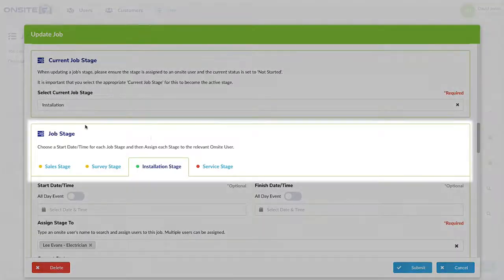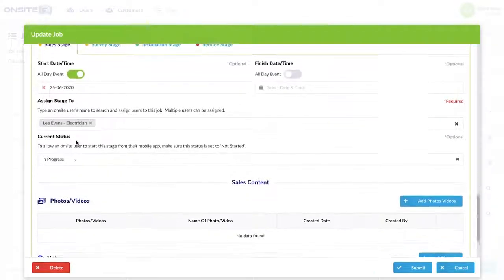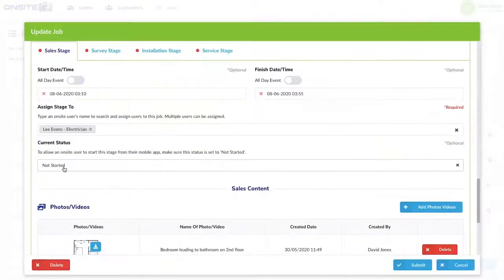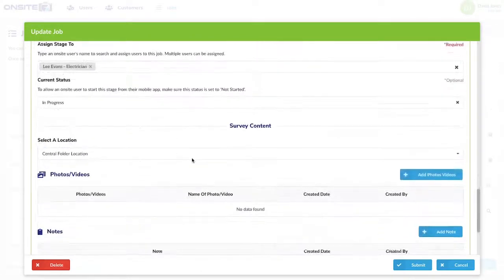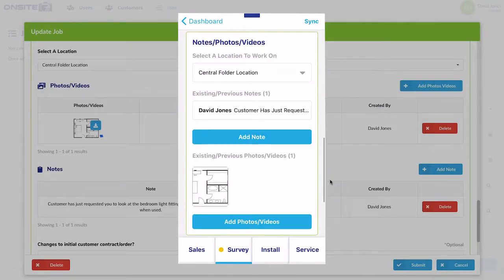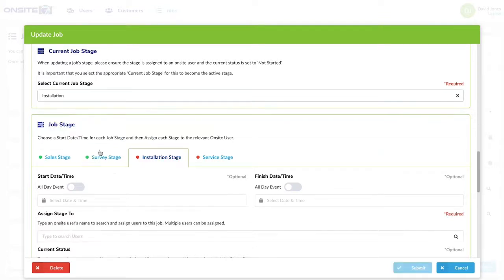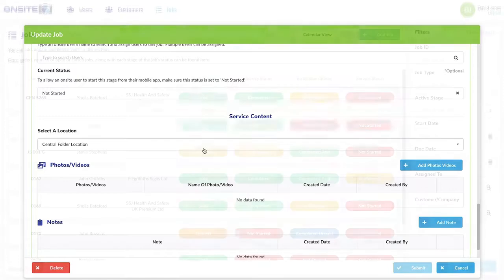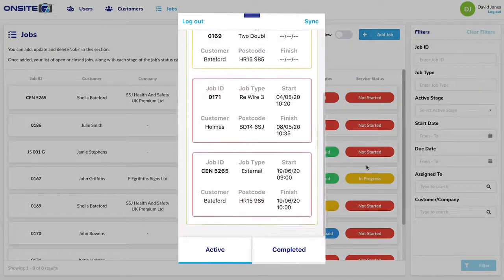Onsite7 Tutorial 05 - Job Stages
Working With Job Stages
This video will show you how to work with job stages in Onsite7. Using job stages will allow you to record your job under distinctive job phases such as Sales, Survey, Install and Service.